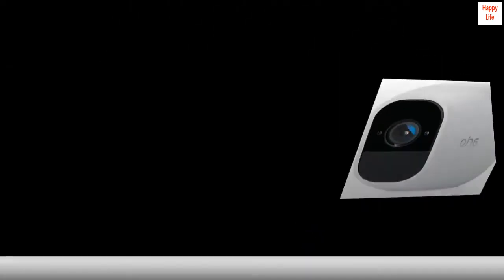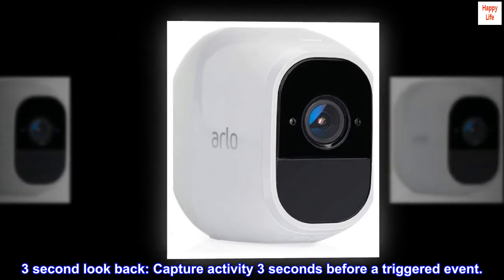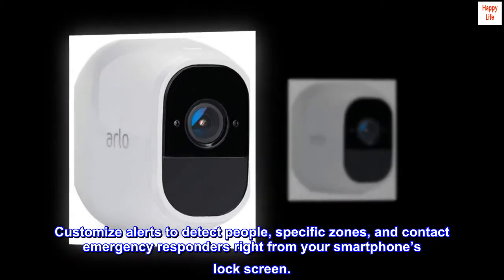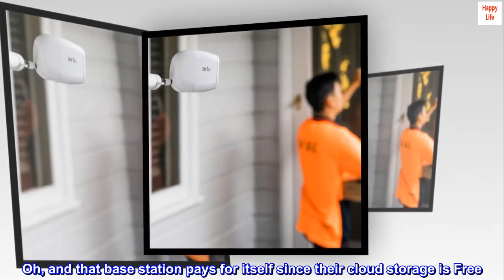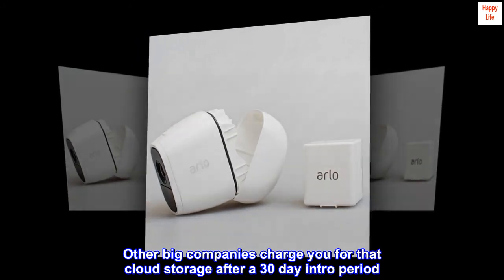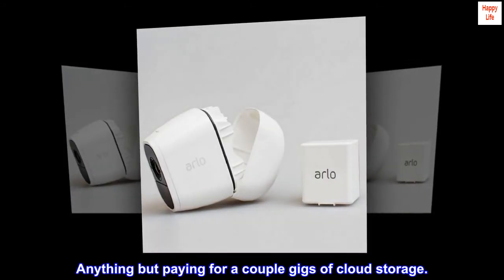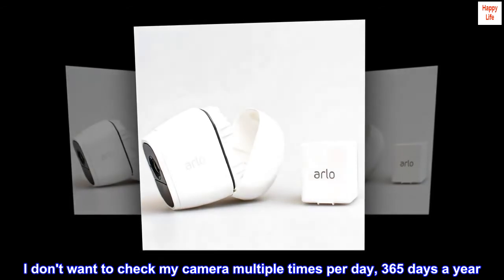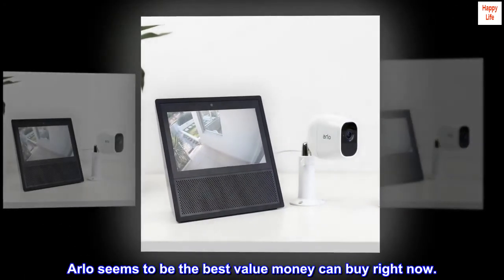Arlo (VMC4030P-100NAS) Pro 2 - Add-on Camera, Rechargeable, Night Vision, Indoor/Outdoor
Works with Alexa for voice control.
100 percent wire free: Free of power cords and wiring hassles.
1080p HD: High quality video with sharper and brighter details.
Activity zones: Highlight areas in your camera's view where you want to receive motion alerts.
Optional 24/7 continuous video recording: Upgrade to keep nonstop recordings in the cloud.
3 second look back: Capture activity 3 seconds before a triggered event.
Works with Amazon Alexa/Echo Show/Fire TV/Google Assistant: View your live video with a simple voice command. Works with IFTTT, Samsung SmartThings, and more. Wireless range: 300+ feet line of sight.
Arlo Smart adds powerful intelligence to your Arlo cameras. Customize alerts to detect people, specific zones, and contact emergency responders right from your smartphone’s lock screen.

Arlo is the best at what they do.

If you don't like the image quality of 1080p, don't complain about it- fork up the dough to buy the 2k or 4k units.

They may cost a bit up front compared to other systems but you get a base station with a USB port so you can keep hard copies of all the recordings along with simultaneous cloud recordings.

Oh, and that base station pays for itself since their cloud storage is Free. Yes, free. Forever. No trial period, no gimmicks. One week of rolling cloud storage for free. Plus if you want to save week-old clips, just download them to a device. Or use that aforementioned USB port with a cheap 128gb flash drive.

Other big companies charge you for that cloud storage after a 30 day intro period. $10/month usually. That's $120 a year... so if you plan on keeping the camera for 5 years when the technology is going to be better undoubtedly or the rechargeable battery fails.. that camera that originally cost $200 actually cost you $800 in the long run. Save that money and go to a nice Michelin-starred restaurant. Or Six Flags. Anything but paying for a couple gigs of cloud storage.

Another great feature is the app. I've tried Ring, Logitech, etc... returned them all. Arlo has the best app. It's organized and has no "timeline" feature or anything. Recordings are stored as sequential files with thumbnails so you can easily see picture of what happened in the recording without having to waste time watching it. Let's face it. I don't want to check my camera multiple times per day, 365 days a year. It's stress I don't need. I just want a camera to be able to reference if something actually happens. Like UPS saying they delivered something when they definitely never showed up to my doorstep. (This happens more than I'd like to admit)

Bottom line... don't pay monthly fees whichever camera you choose. It's garbage. Arlo seems to be the best value money can buy right now.